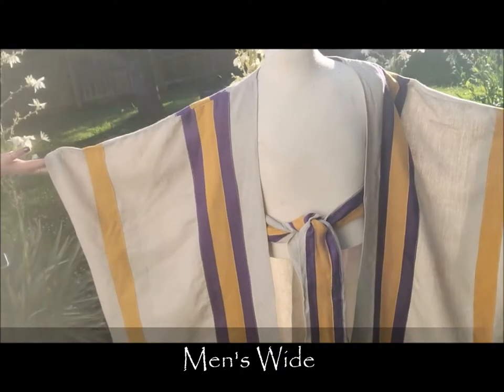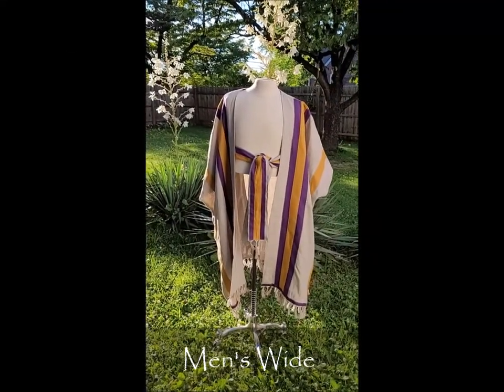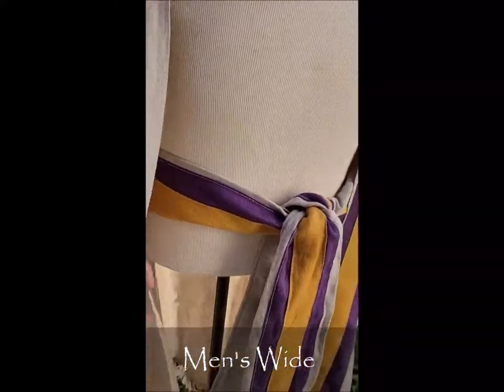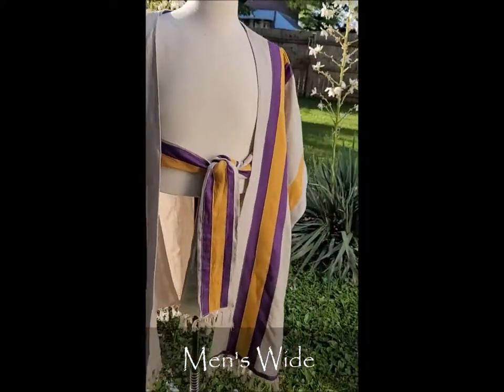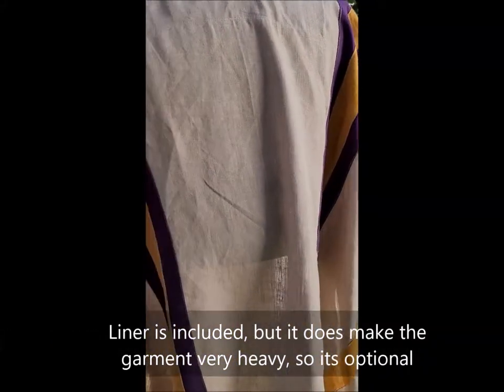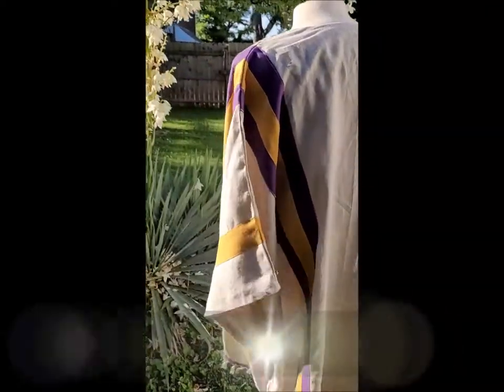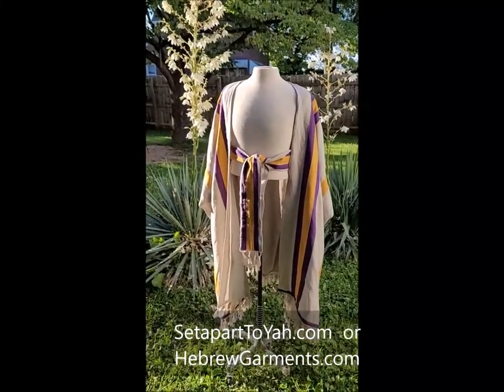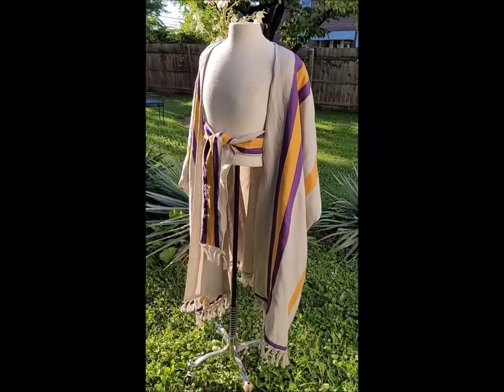Men's Linen Wide Robe - Set-apart to Yah Apparel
to purchase a cotton or linen wide robe.
Its available in solid colors if you want a more affordable version.

Cotton is most affordable.